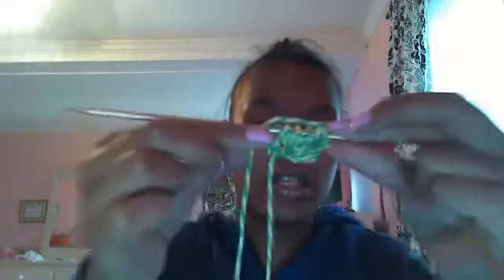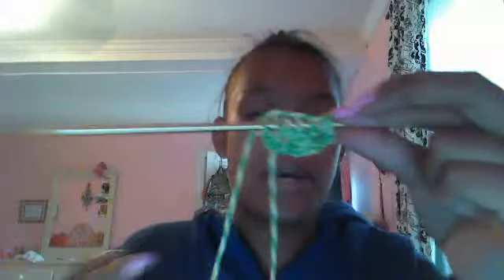cast on 4 sts discloth and facecloth